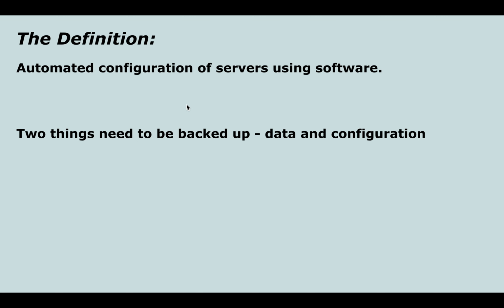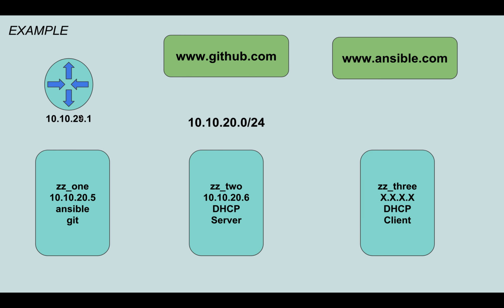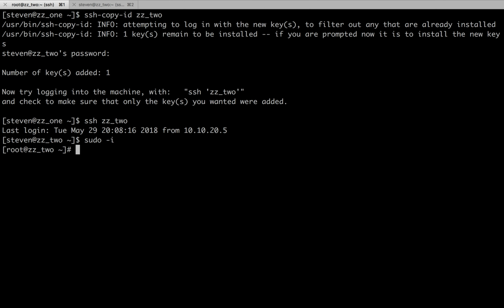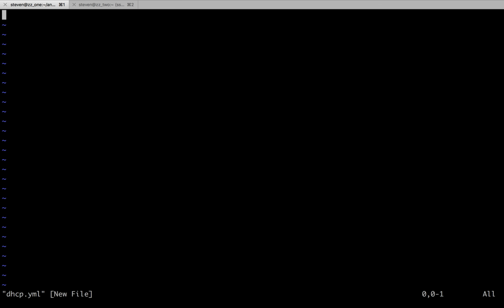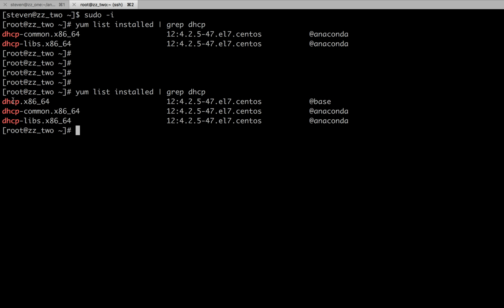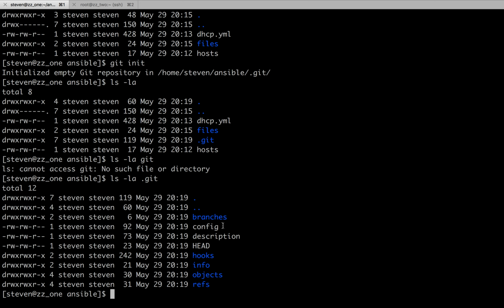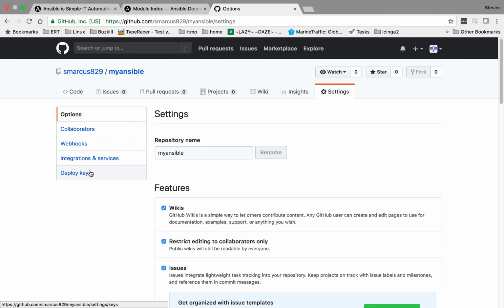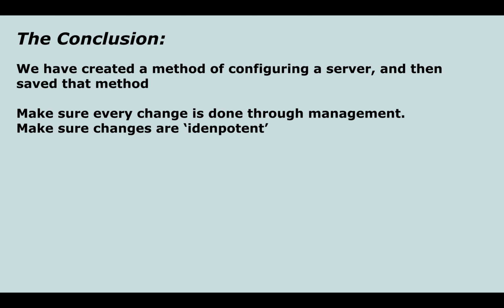Infrastructure as code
A description and example of "Infrastructure as Code"